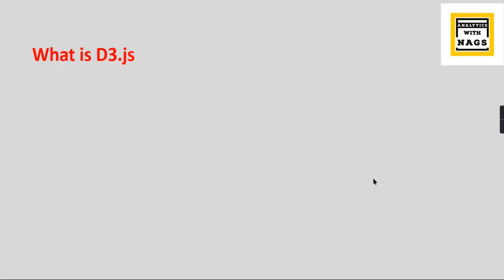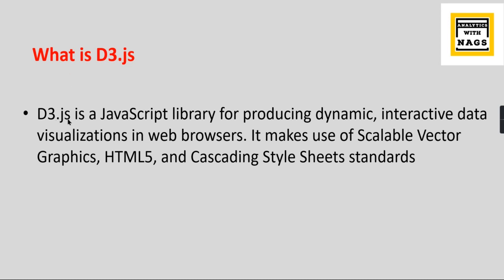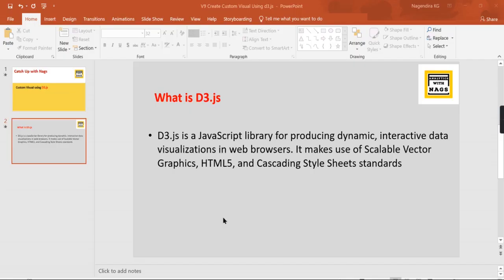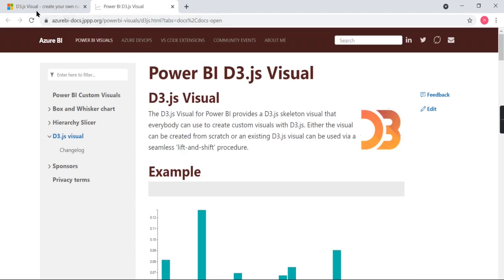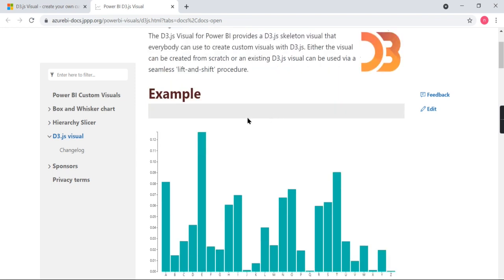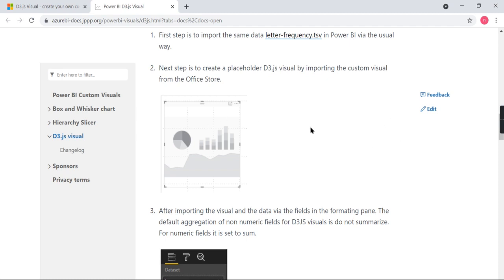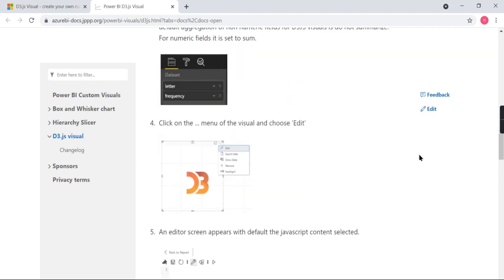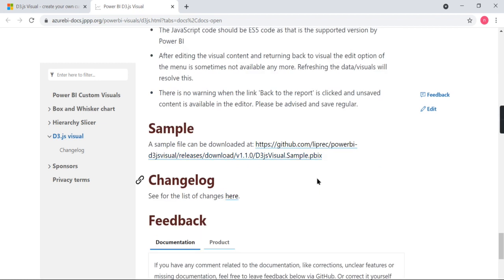Power BI Custom Visual + D3.js integration - Catch Up With Nags - Week 5 Jul 2021